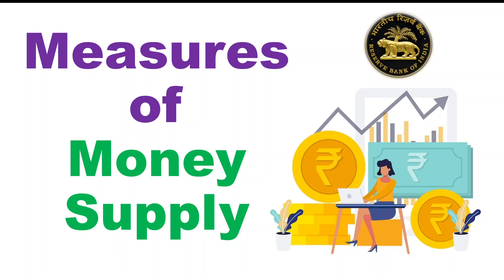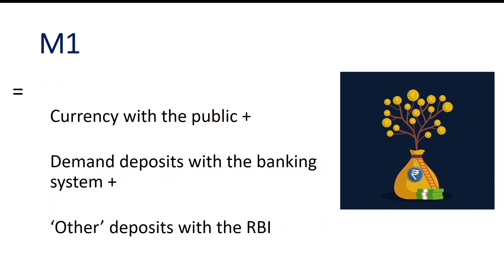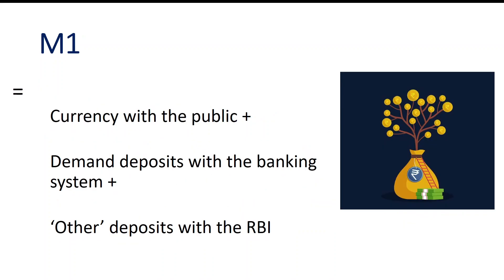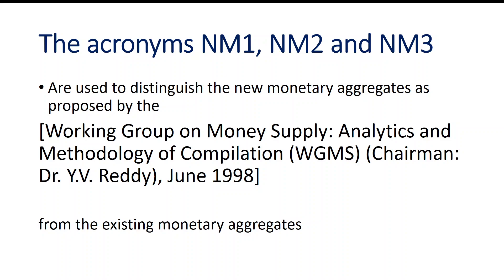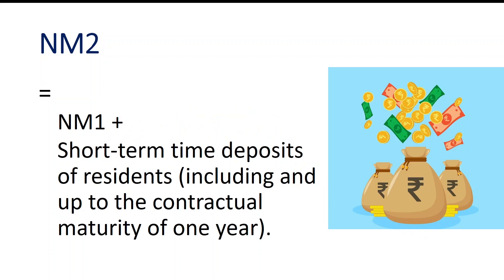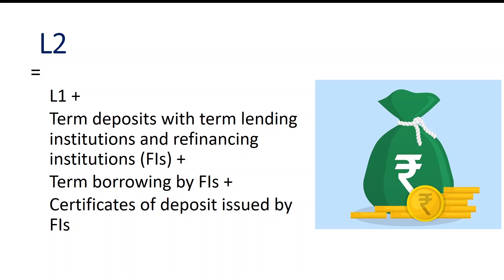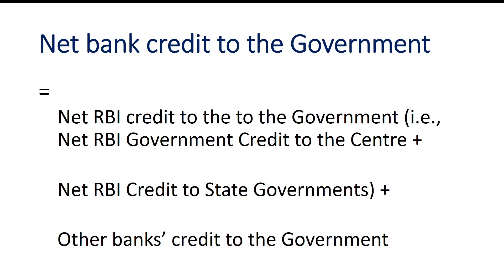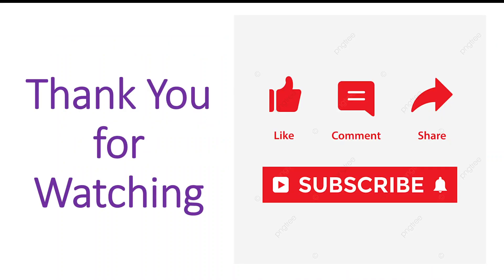Measures of Money Supply in India: M1, M2, M3, M4; NM1, NM2, NM3; L1, L2, L3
Measures of Money Supply in India